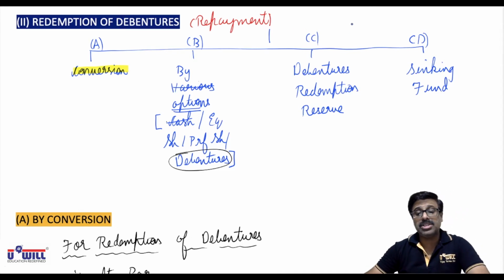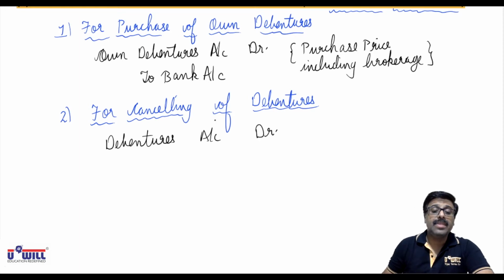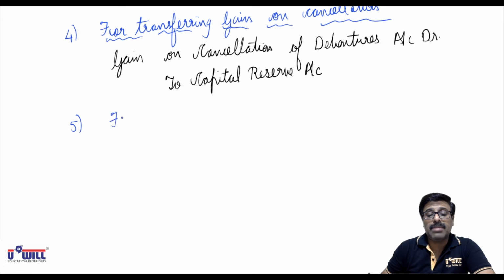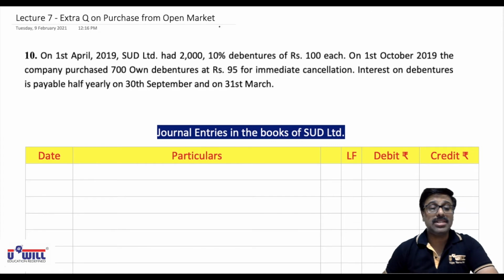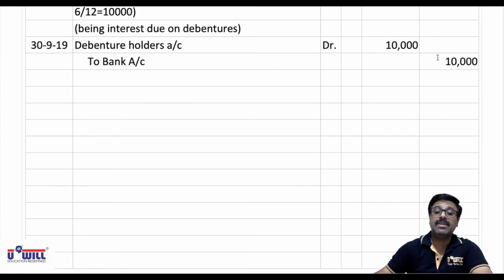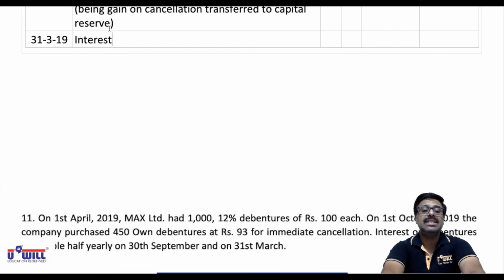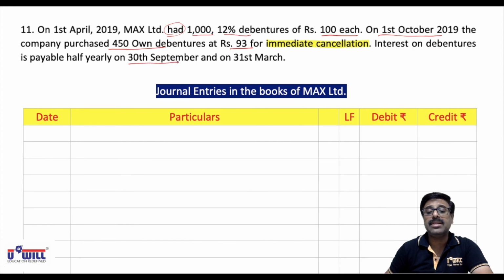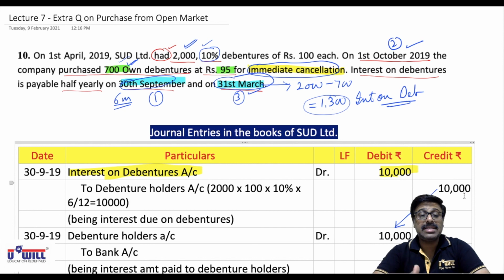Debentures Lecture 7 Extra Q.10 and 11.